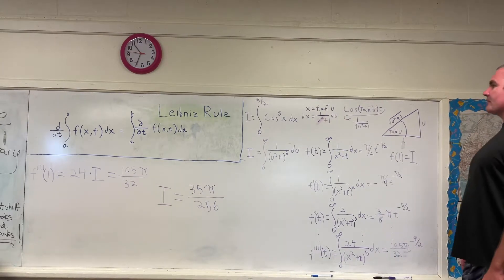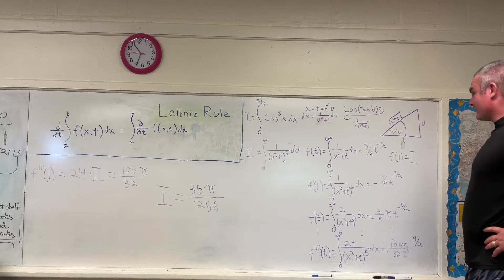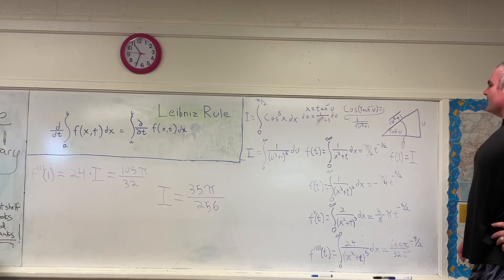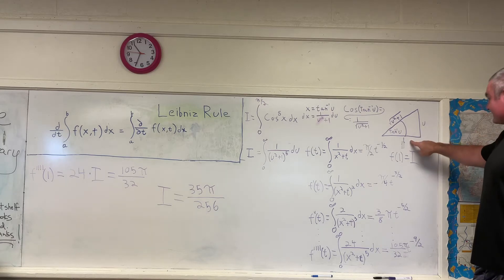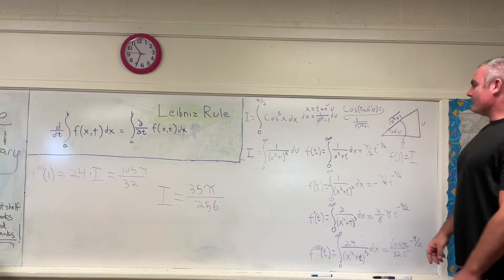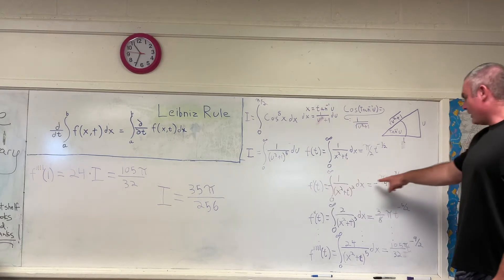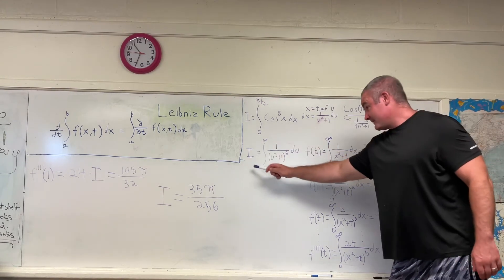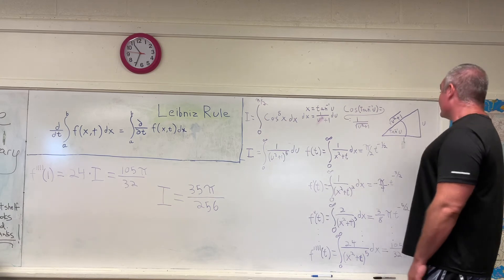Feynman integration example 11